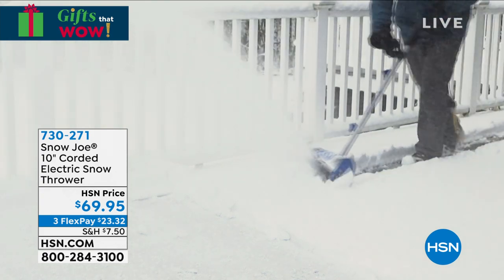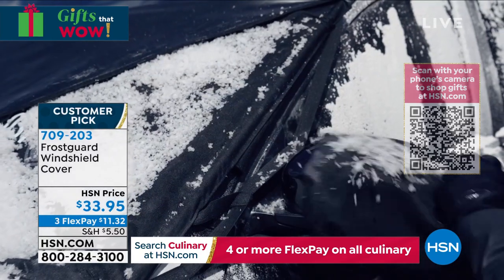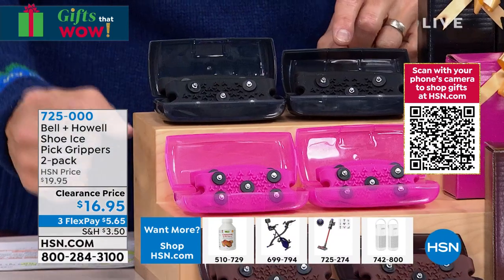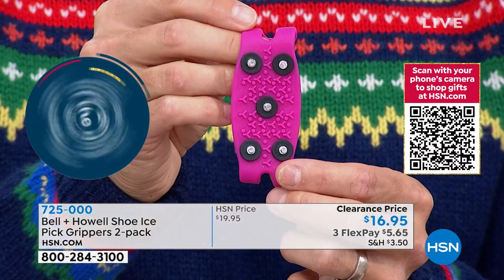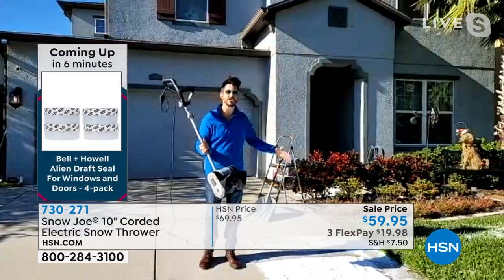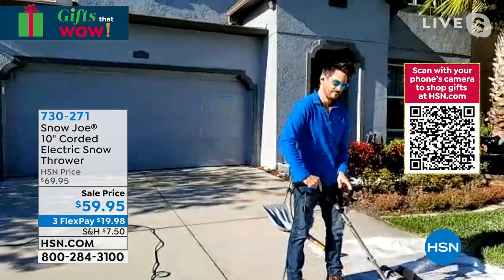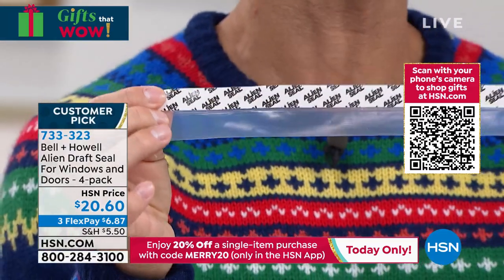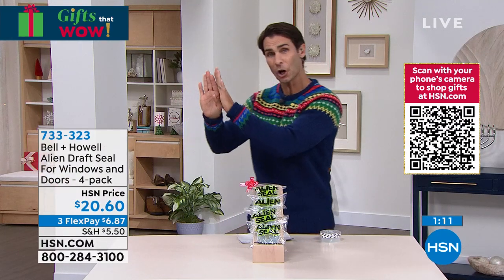HSN | AT Home 11.16.2021 - 09 AM